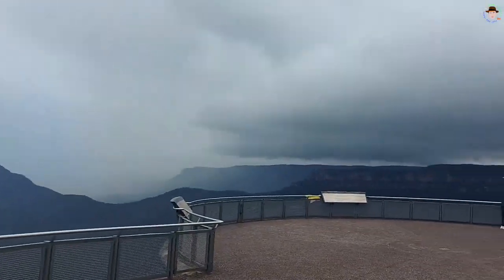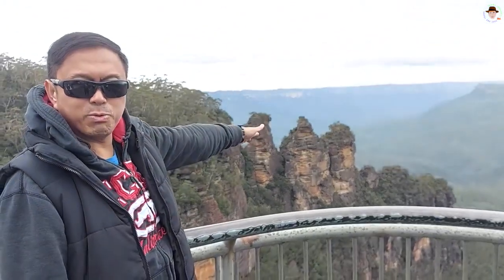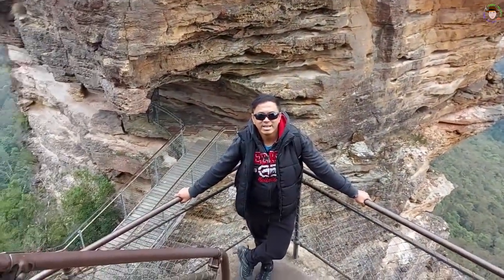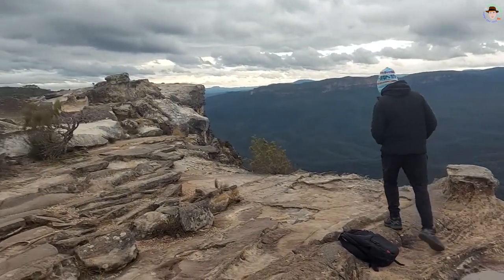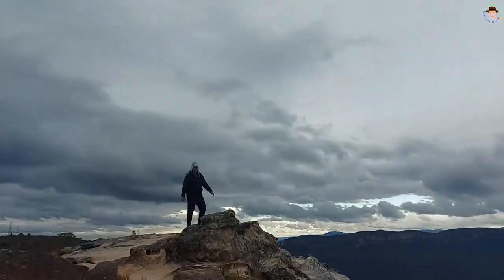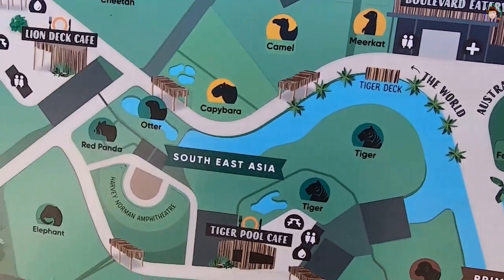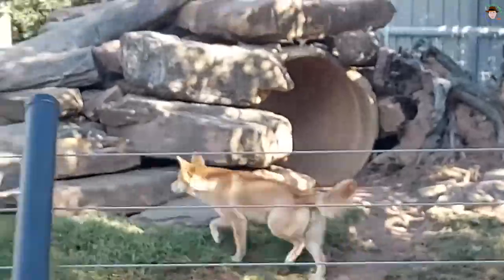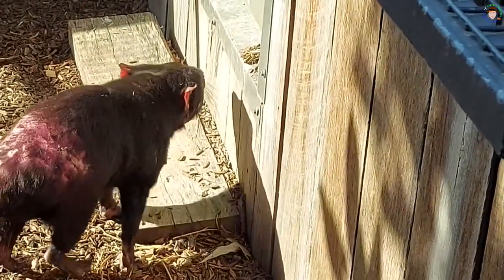Australian Adventures-Sydney (Part 2)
For the second episode of my Aussie visit, we visited the Blue Mountains National Park, west of Sydney. It is a vast region and part of the Great Dividing Range. The Echo Point lookout, near the town of Katoomba, has panoramic views of Jamison Valley and the Three Sisters, a towering sandstone formation and sacred Aboriginal site. Trails lead through bushland, home to lyrebirds and crimson rosella parrots, to the Giant Stairway, which descends to Jamison Valley.

Visited June 2023.